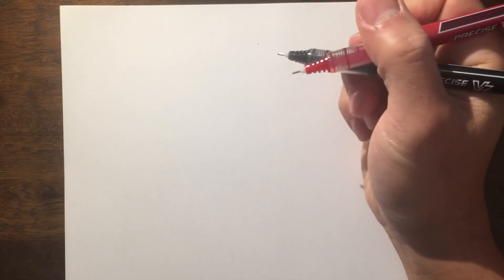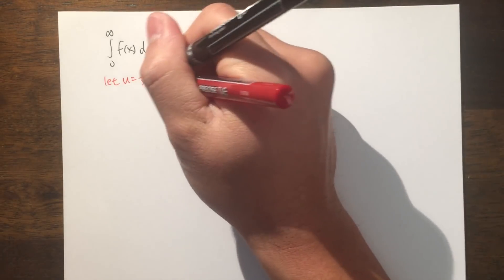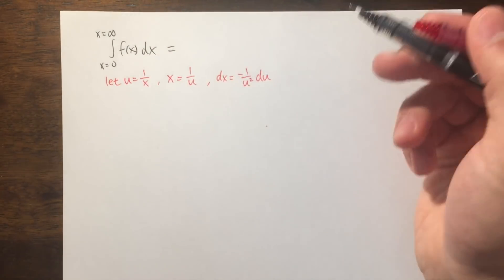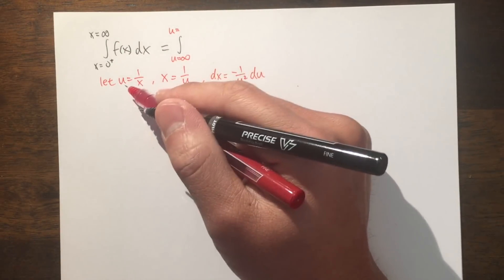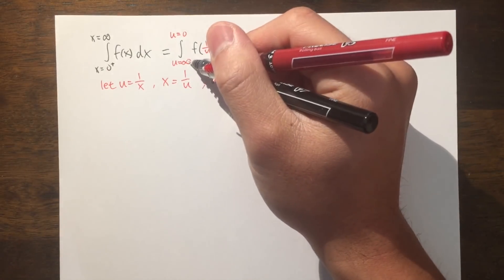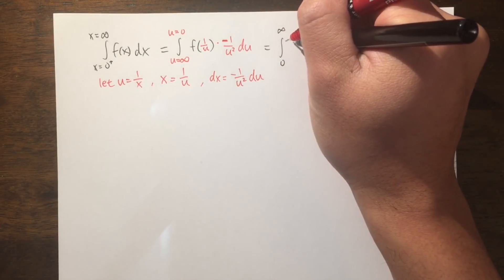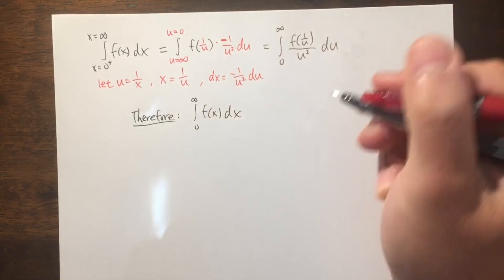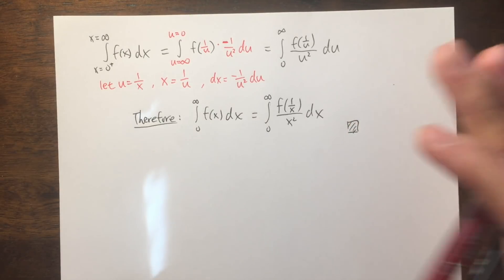PROVE THIS, a property of improper integrals, bprp retro!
Prove this! A property of improper integral,

blackpenredpen,
math for fun,